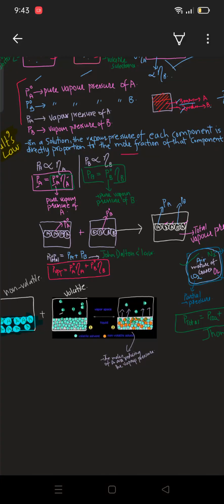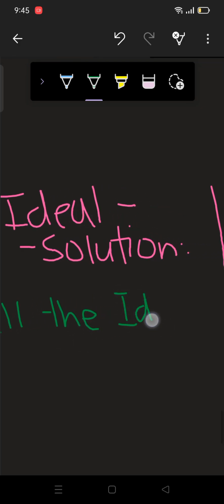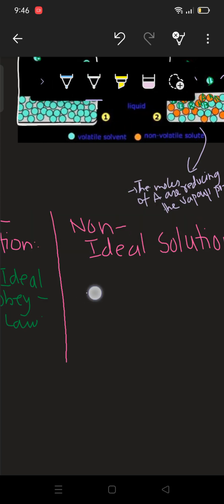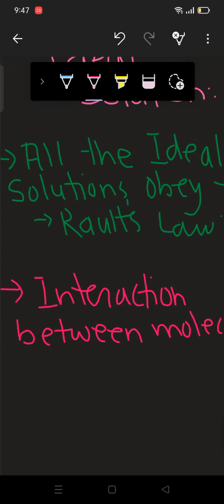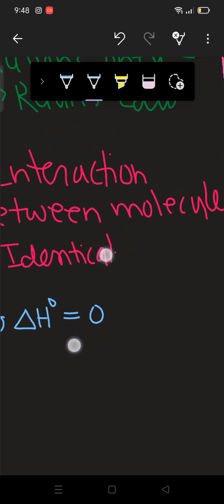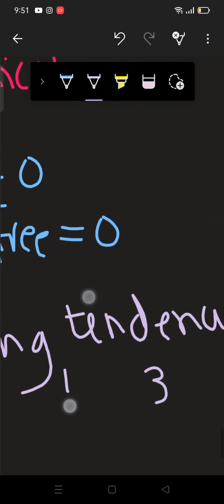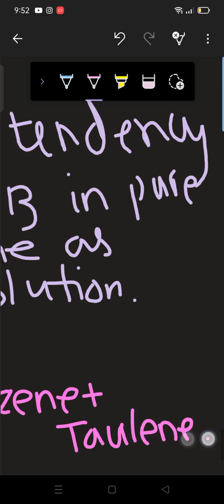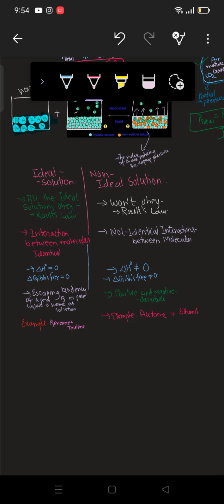DIFFERENCE BETWEEN IDEAL AND NON-IDEAL SOLUTIONS || NEET || ECAT || MDCAT || UET || NET